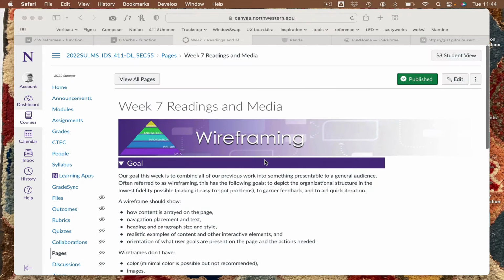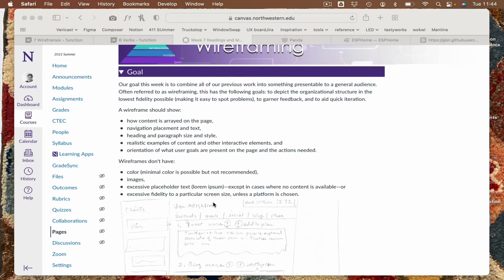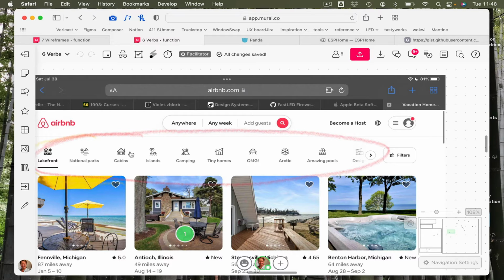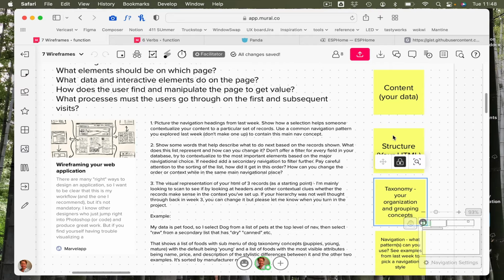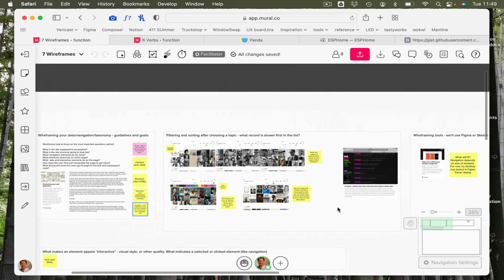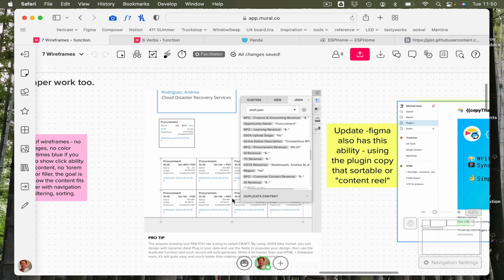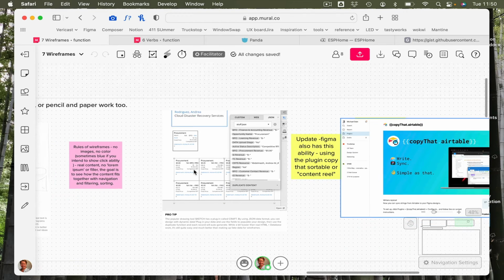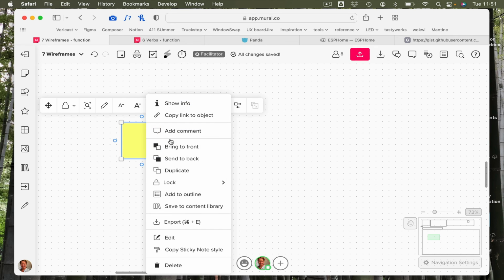IDS 411 Summer 2022 Week 7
Wireframes